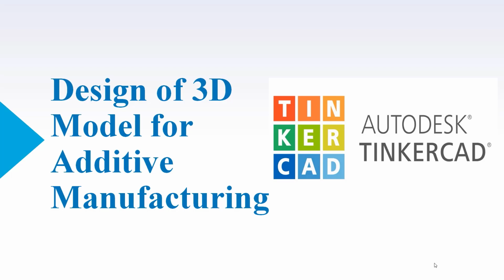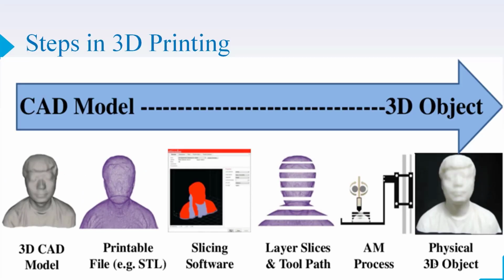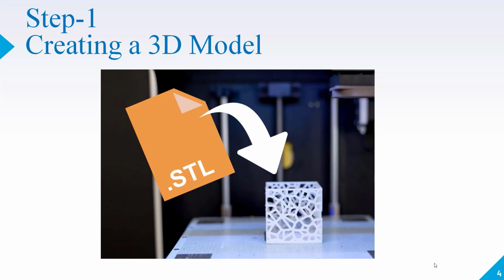TINKERCAD for creating 3D Models for Printing/ Learn TinkerCAD